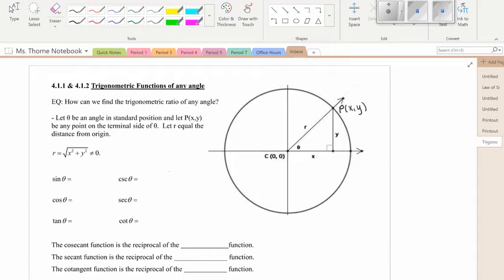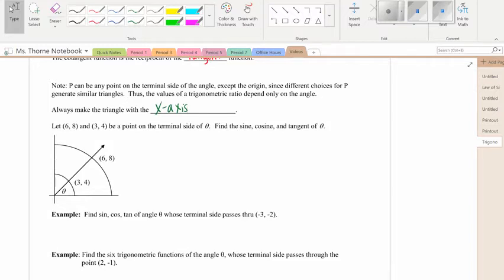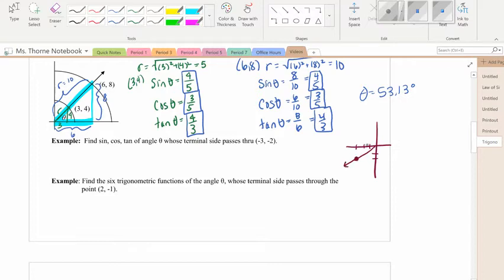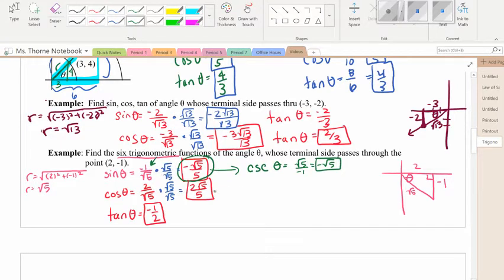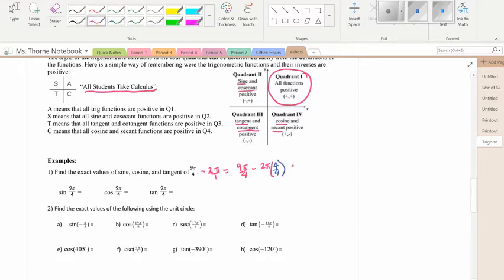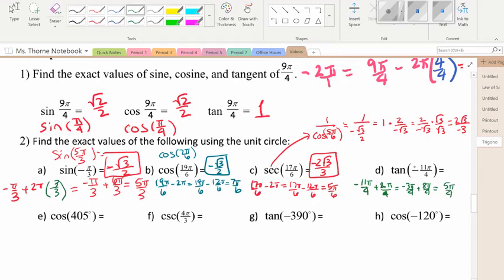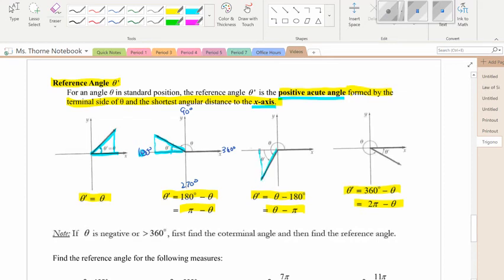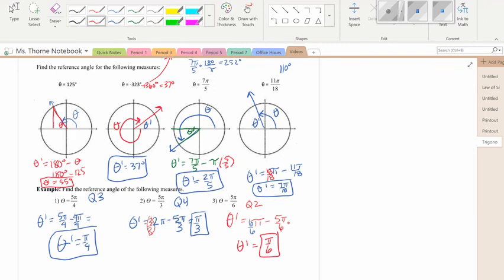Trig Functions of Any Angle